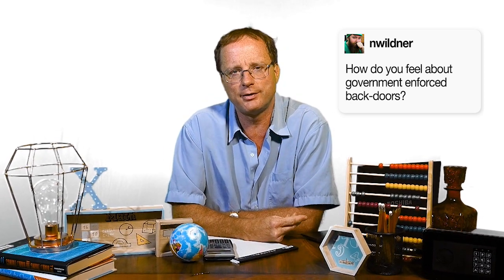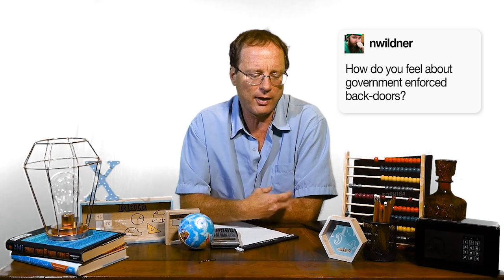Ep. 12 - Quantum Computers, Government Back Door Policies and Garbled Circuits | Ask the Professor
Prof. Smart answers how cryptographers will deal with quantum computers since quantum breaks the hard mathematics which are the foundations of cryptography. What will happen if governments put back door policies in with crypto and why can’t garbled circuits be reused?

In the 'Ask the Professor' video series, Professor Nigel Smart, a world-renowned expert in applied cryptography, and professor at the COSIC group at the KU Leuven was Vice President of the International Association for Cryptologic Research and a fellow of the IACR. Prof. Smart answers the internet's' most interesting questions about cryptography. Based on questions from popular blogs, forums, and social media—this series is relevant for both beginners and advanced crypto enthusiasts alike.